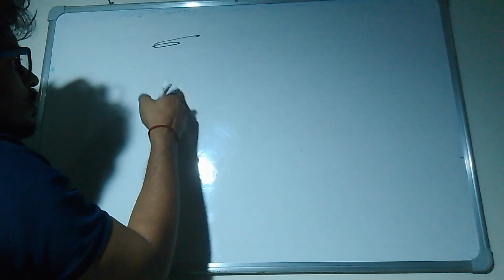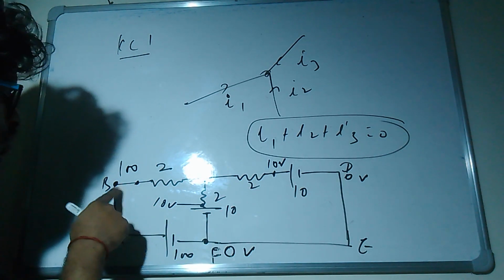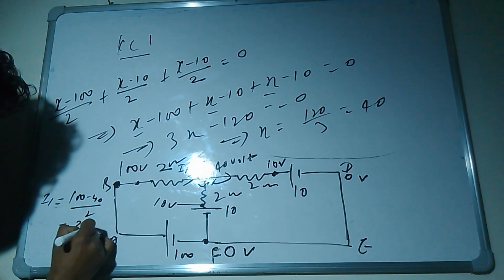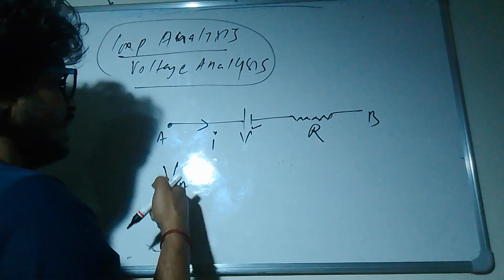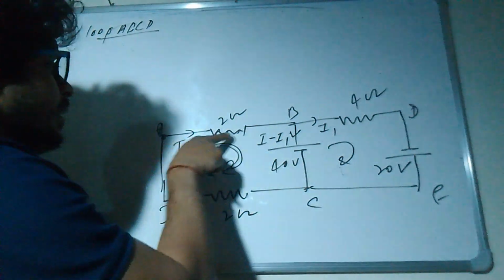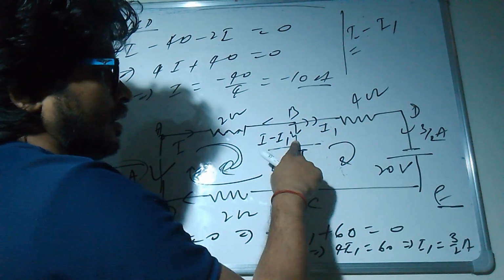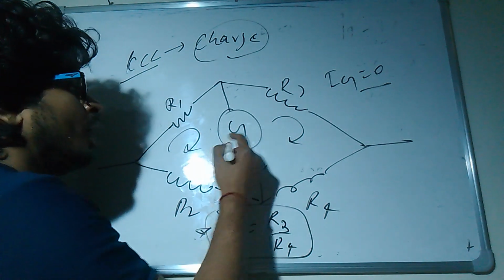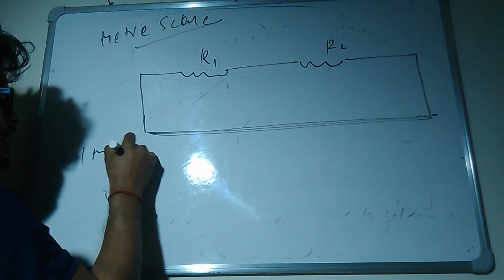Kirchoff current law | loop law | wheatstone bridge| meter scale| current electricity| jee mains